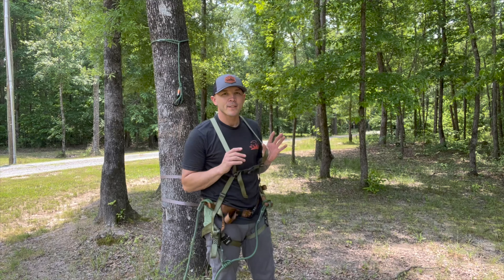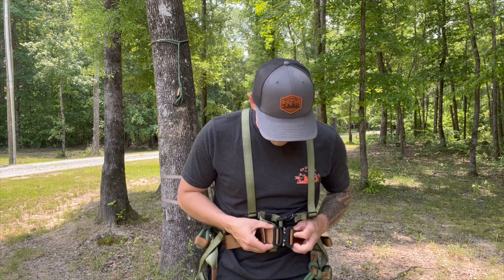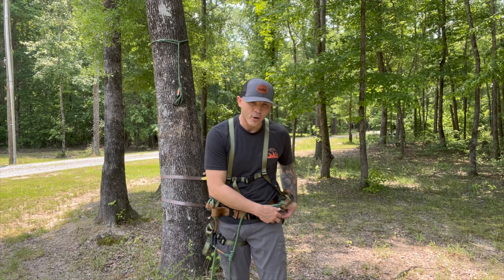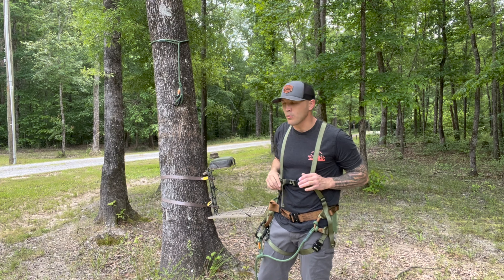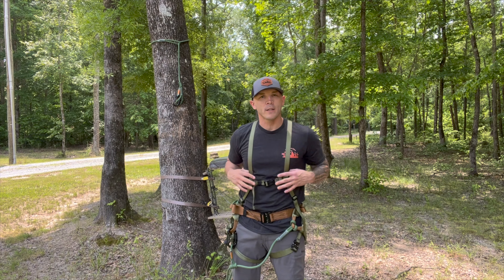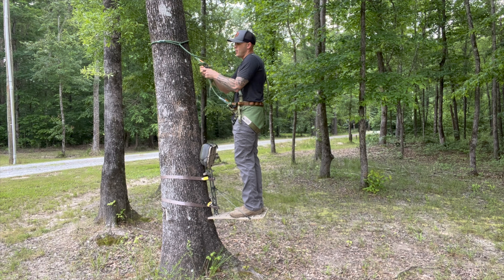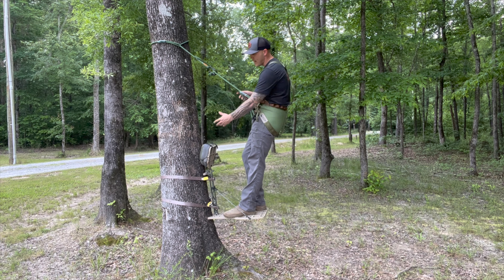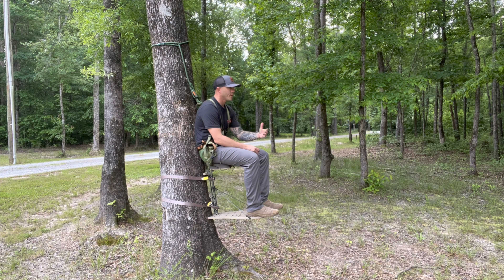XOP MONDO // Hybrid Saddle // Saddle Hunting // Run And Gun // Tree Saddle // Hunting Saddle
Our first ever hybrid saddle we've put our hands on.  Join us as we try out the XOP Mondo tree saddle.   A safety harness/tree saddle combined.